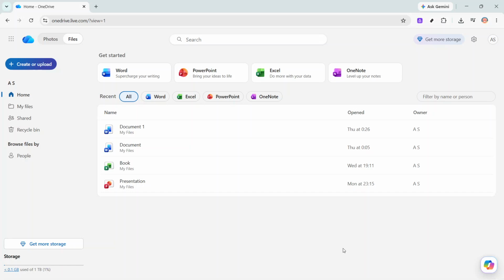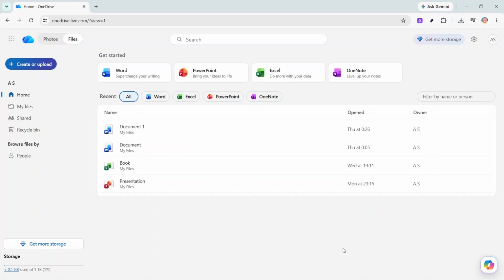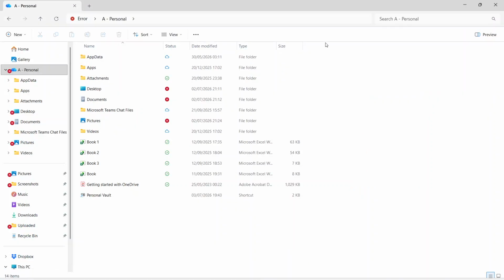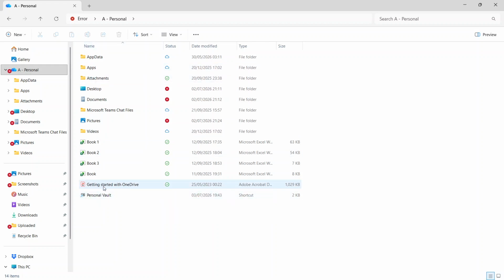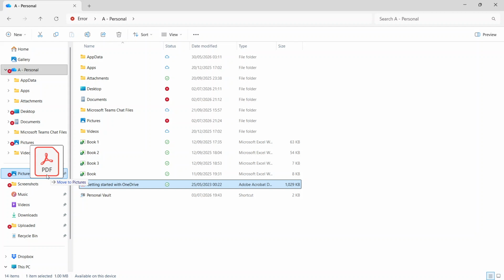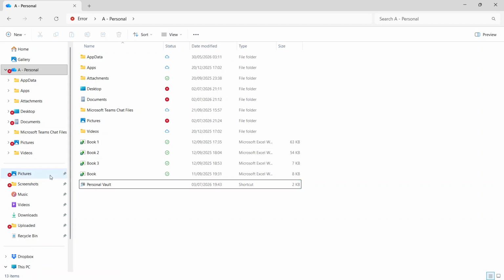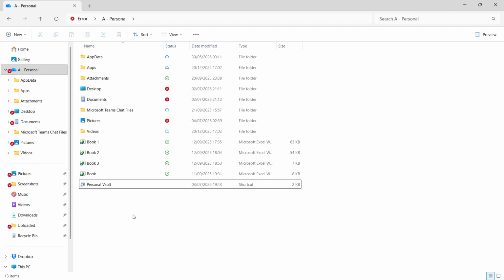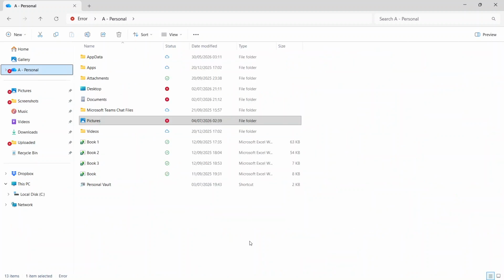How to Delete Files from OneDrive Without Losing Them (2026) | Step-by-Step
Learning how to delete files from OneDrive without losing them is easier than most people think, and this video walks you through the exact process. You will learn how to remove files from OneDrive cloud storage while keeping local copies on your computer intact. We cover how OneDrive sync works, how to unlink files before deleting, and how to move items to local-only folders so nothing gets permanently removed. This is the current updated method that works with the latest version of OneDrive on Windows and Mac. Whether you are freeing up cloud storage or reorganizing your files, this guide gives you full control.